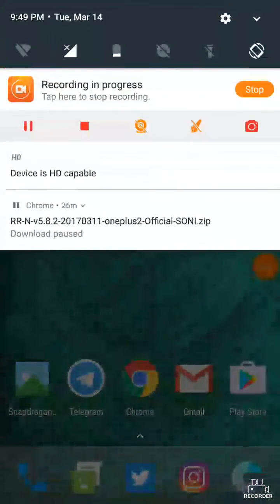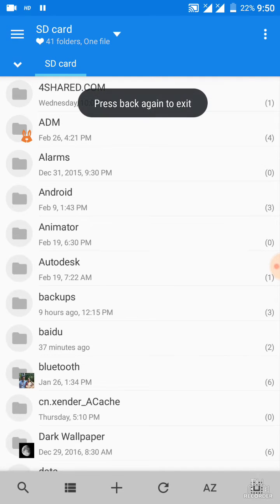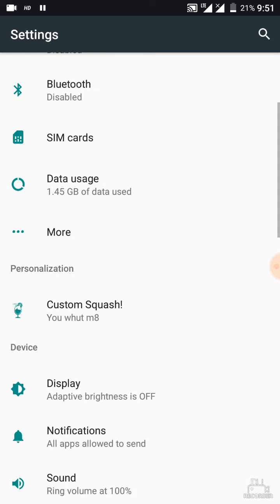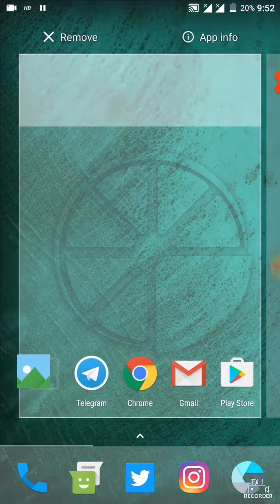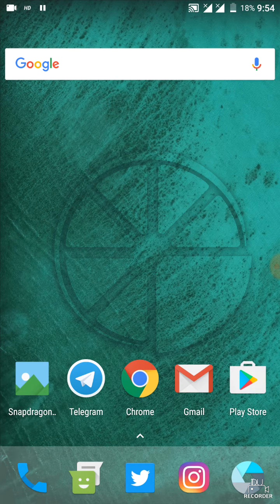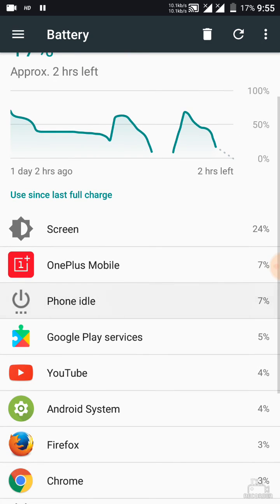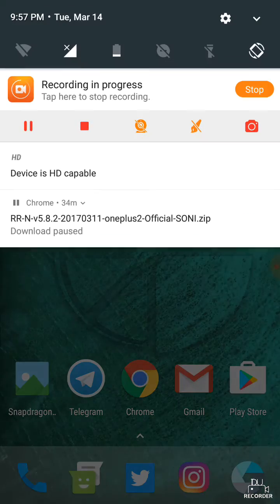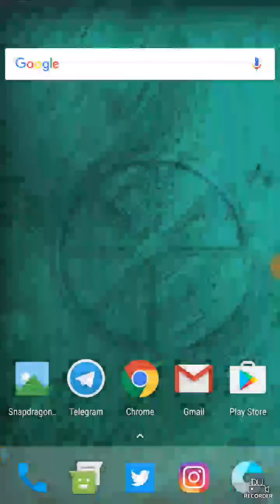Citrus CAF custom ROM review and first impressions for one plus 2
This is the full review of citrus os...
Other reviews by me...!
Aosip-
Cosmic os-
Xenon HD -
Hexa roms-